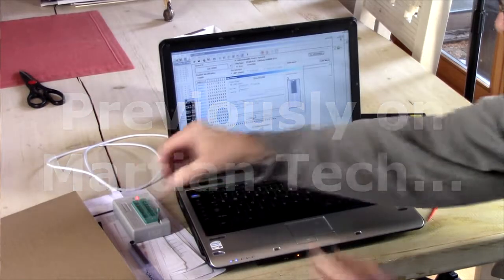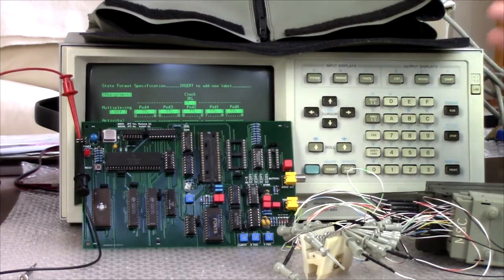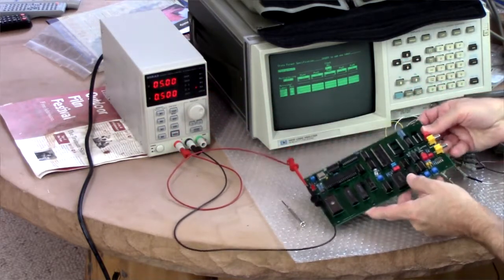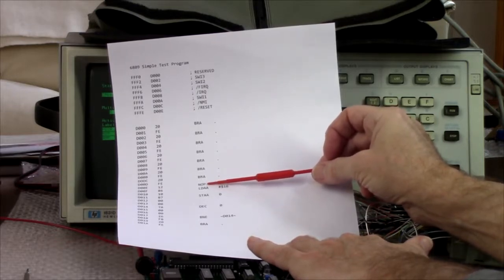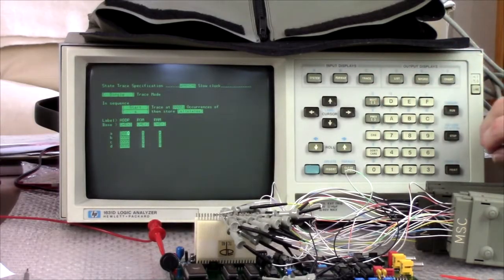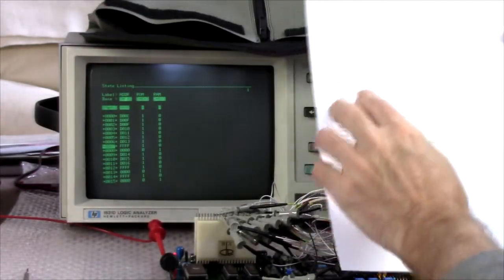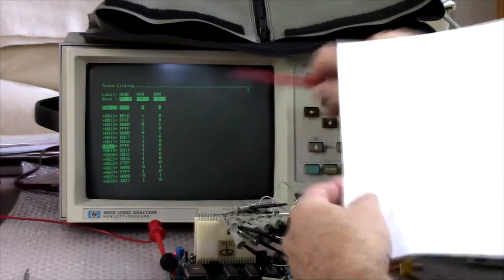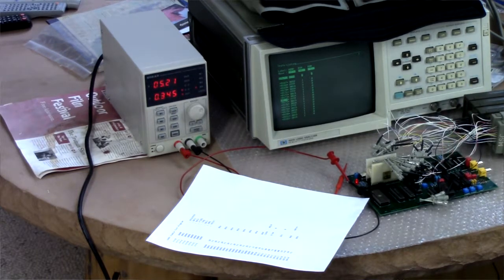Smoke Test (Part II)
Powering up the board for the first time and running a trace with the logic analyzer.